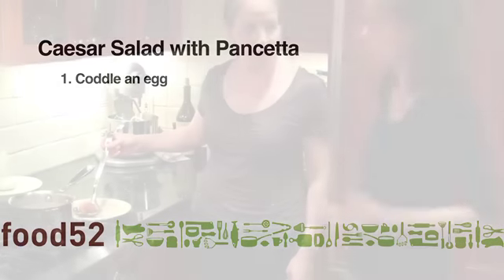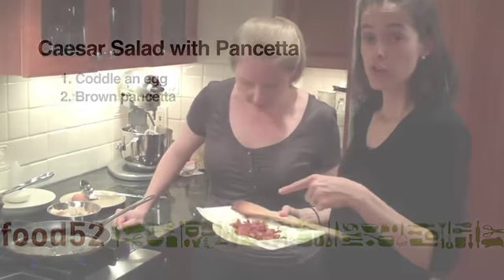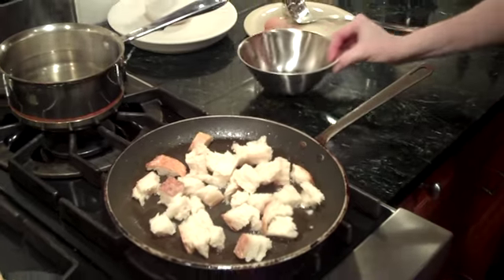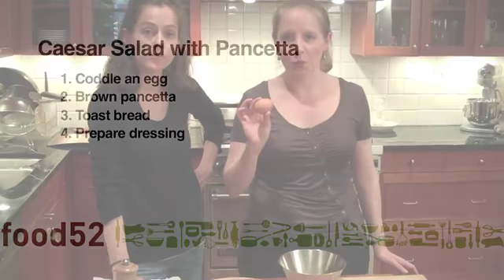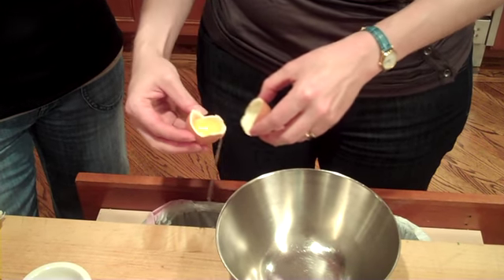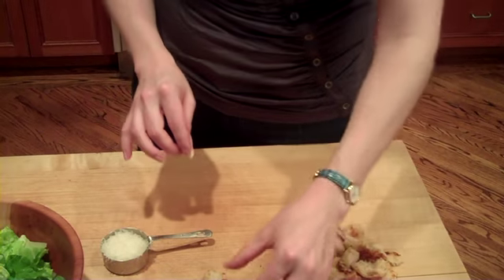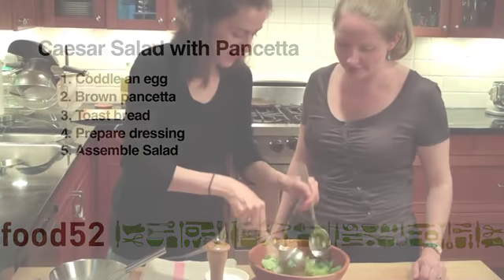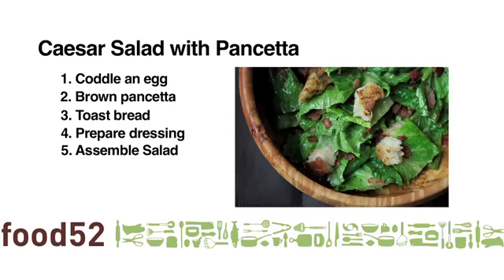Your Best Caesar Salad: Caesar Salad with Pancetta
Have a Burning Food Question?